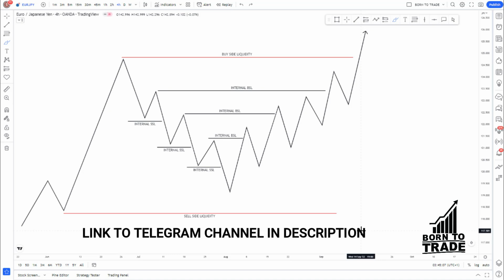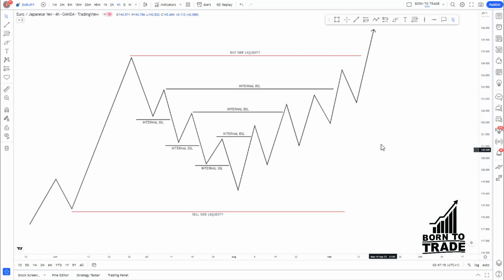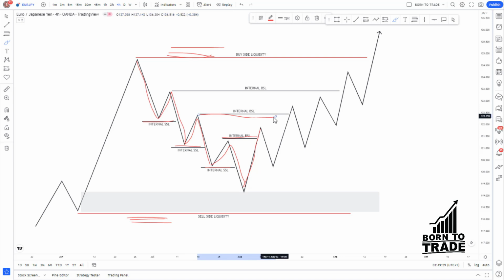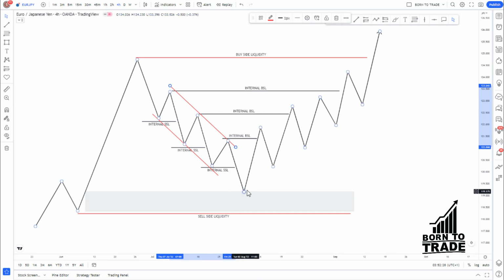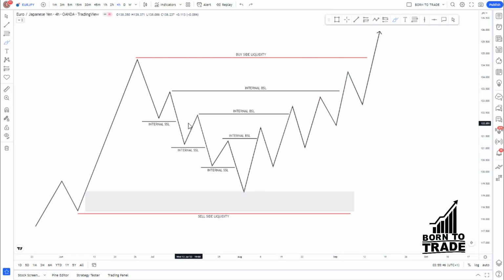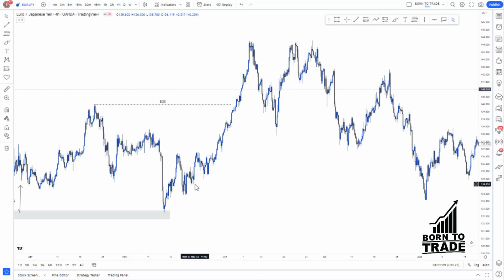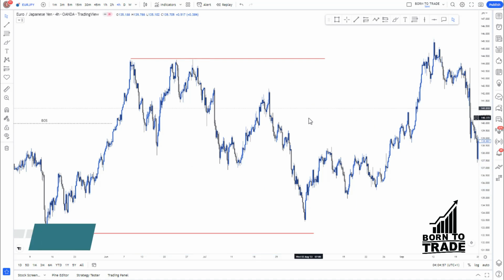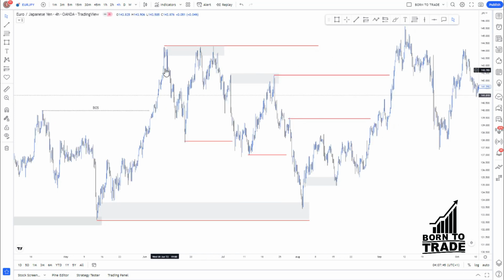INTERNAL AND EXTERNAL RANGE LIQUIDITY | SMART MONEY CONCEPT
In this video I will explain internal and external range liquidity, how to identify internal and external range liquidity and how to make money from the financial market by understanding the importance of internal and external range liquidity.
This information is applicable whether you are a Futures, Crypto or Forex Trader.
SOCIALS:
TELEGRAM: I share free setups every new week